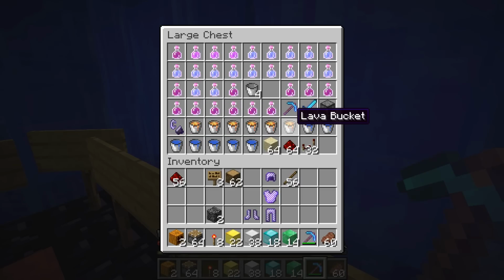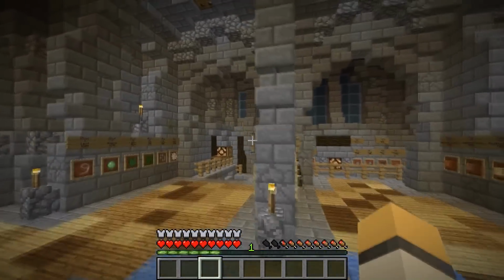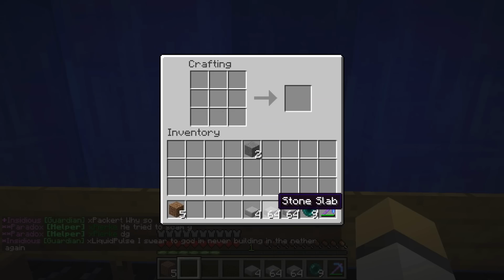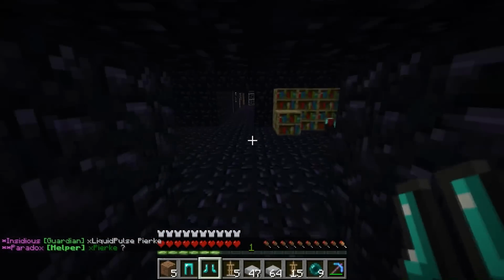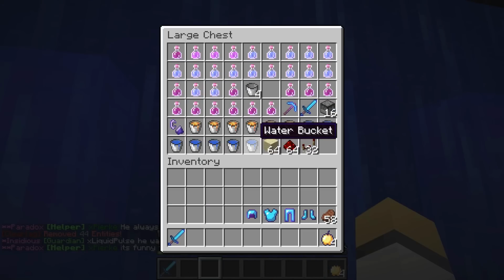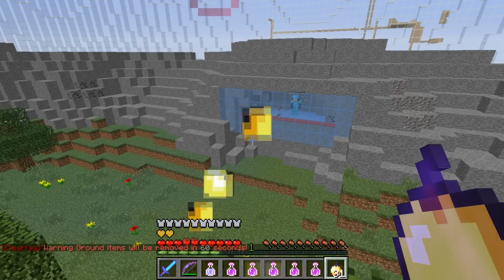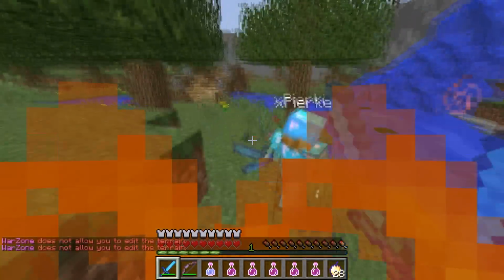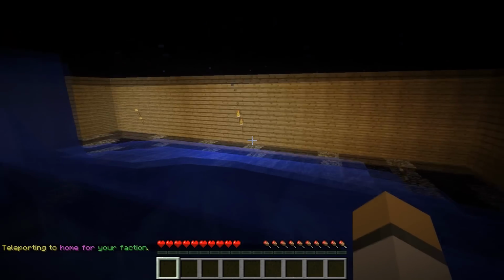Minecraft OP Factions || EPIC PvP BATTLE || Episode 6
Welcome to Minecraft Factions! It is a multiplayer server where players fight to be the top faction! Raiding, PvP, and TnT are the keys to being successful in this war filled world.